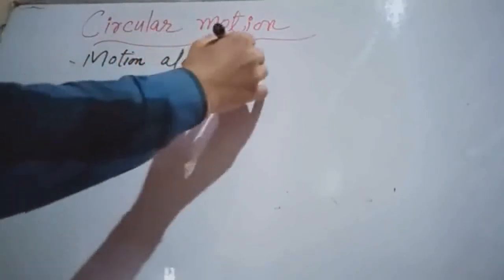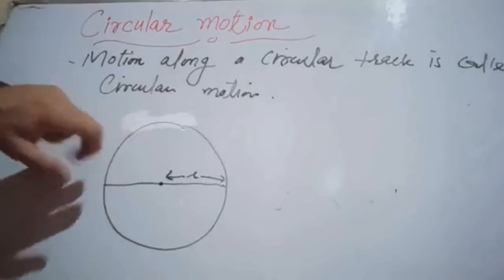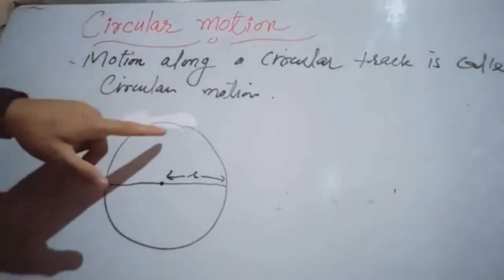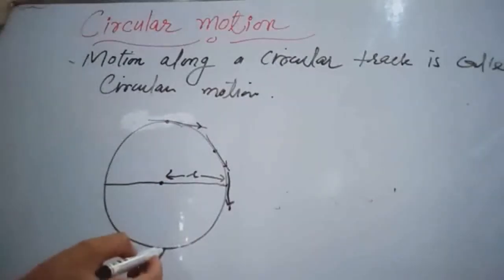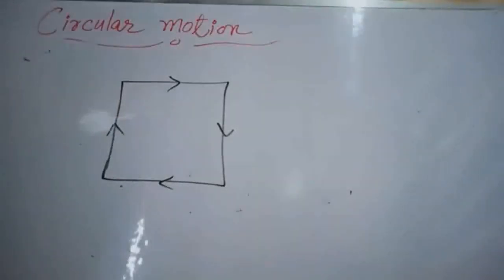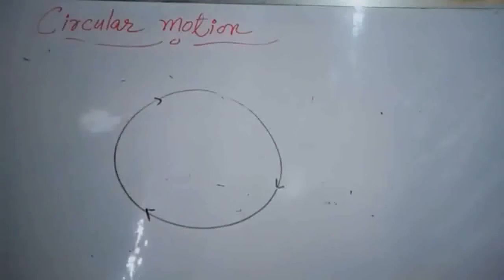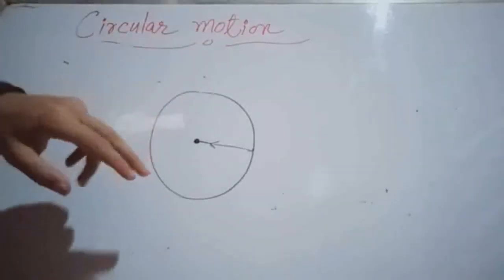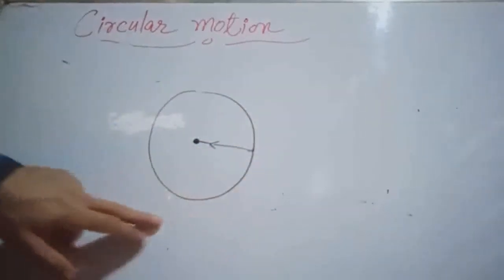Lecture-09 || circular motion class 9th || by Mr Siraj sir